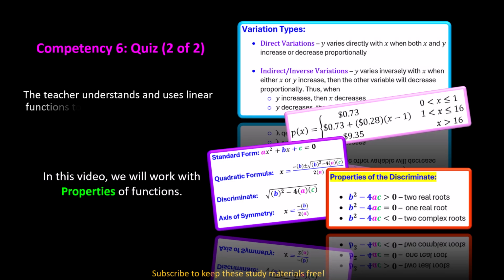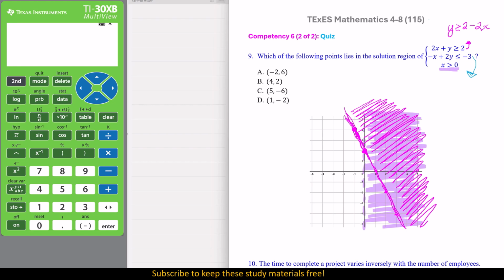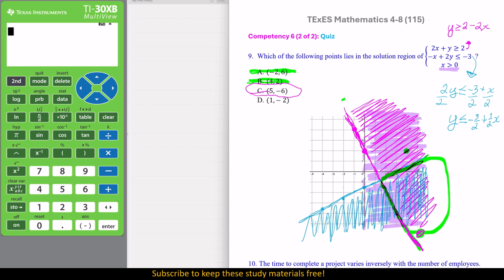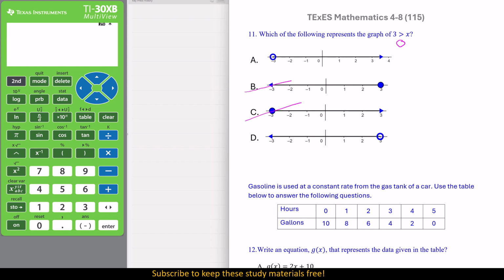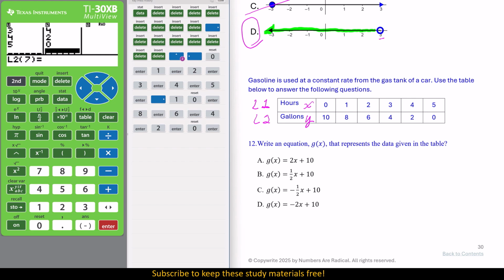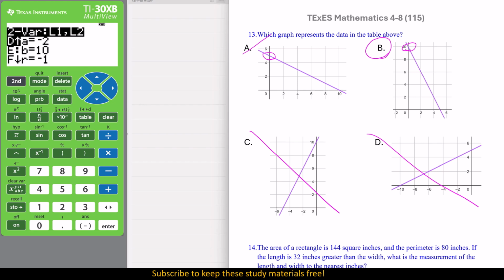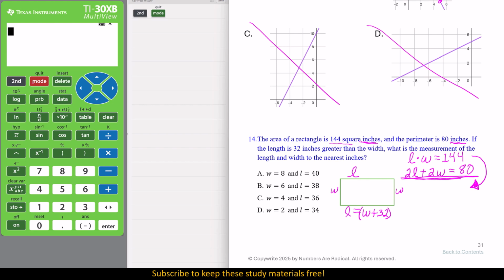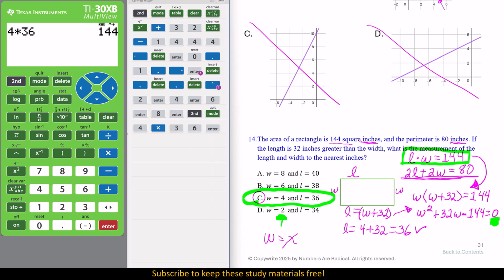TExES 4-8 (115) Math Exam Competency 6: Quiz (2 of 2)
* Standard form,
*y-intercept form,
* Graphing inequalities,
*Quadratic formula,

Applications:,
* Single inequalities,
* Systems of inequalities,
* Equations form data lists,
* Systems of equations,
* Piecewise functions,